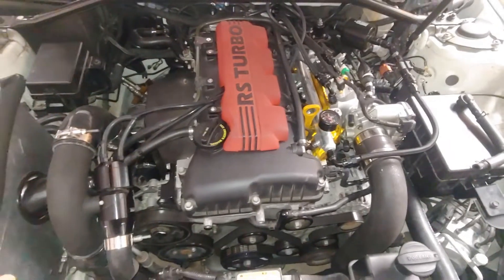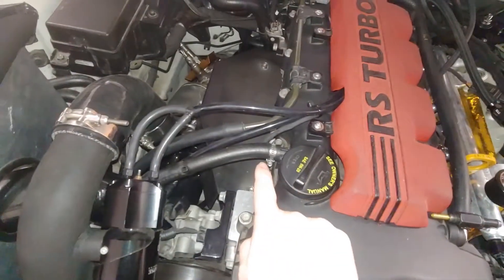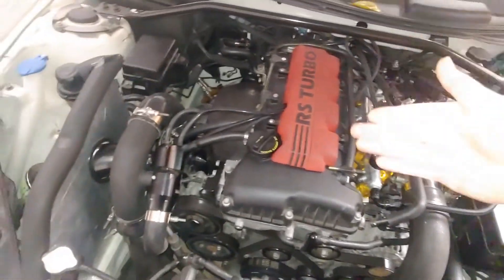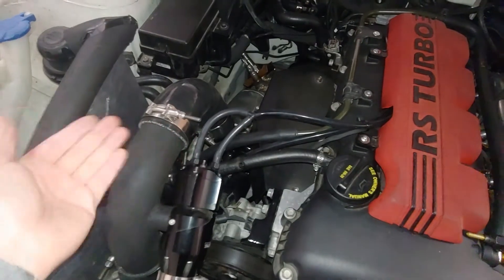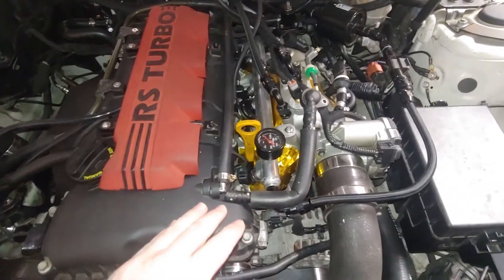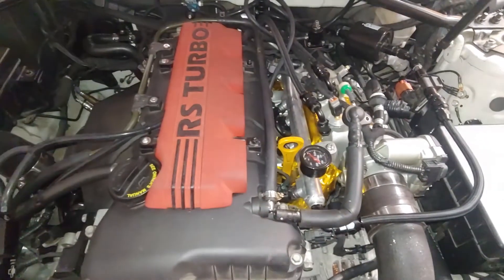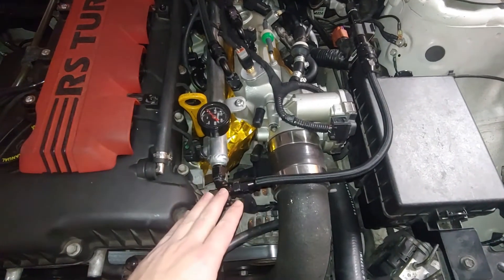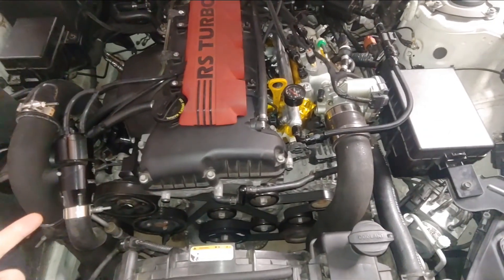PCV System and Mods - Genesis Coupe 2.0T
In this video I run an quick and dirty experiment after some conversations about the change to the PCV system that I made. Please note that do not advise venting to atmosphere as it is the least effective and also not emissions compliant. Both of my lines re-circulate back into the system, but due to the low amount of oil vapor I've caught over the years I have omitted the catch cans.

If you do this method and run a single catch can please ensure it has enough flow for both lines and not creating an additional restriction.